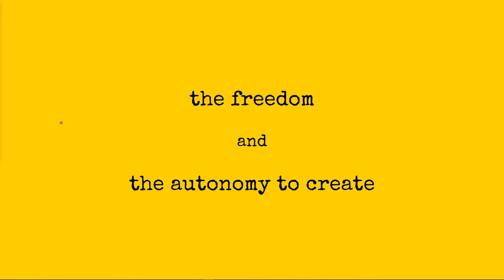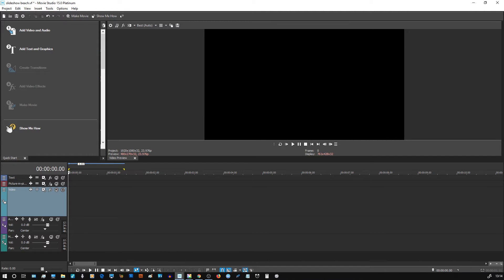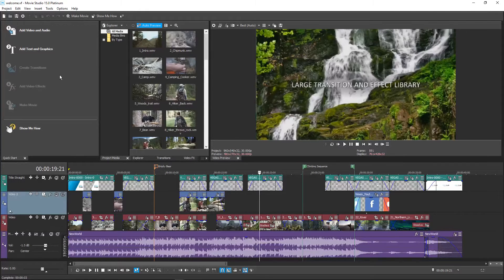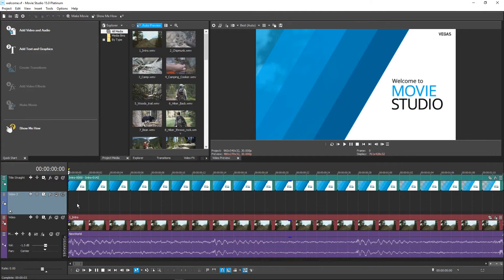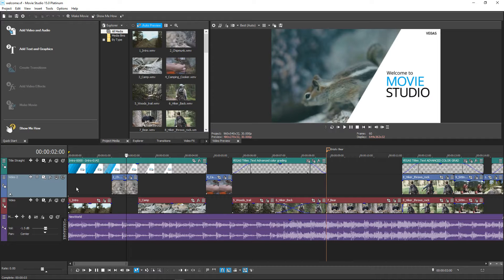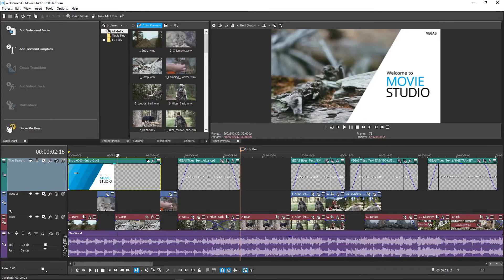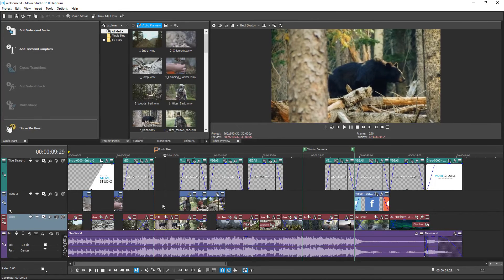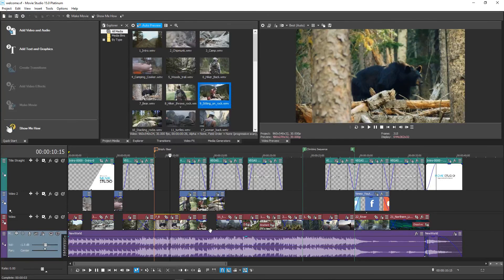Part 2 Vegas Desktop Video Editing The Freedom and Autonomy to Create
Vegas Demo - Part 02 is a look at a few of the features in Vegas Studio Platinum 15. Let's learn what Vegas looks like in terms of the multi layer timeline. These ideas are for the beginner with a few philosophical ideas thrown in.

If you follow this channel and my work, you may know I use PowerDirector on Android am awful lot - yet desktop video editing has it's place.

My Common Video Editing Tasks are:
- Add video clips, images, audio & text
- Combine clips & cut up clips
- Add extra layers on top of each other
- Ungroup to shift audio from a video clip
- Zoom in to see frame by frame
- Crop a clip, add keyframe animation
- Much lesser for me
- Transitions & Effects
and
Analyse other people’s work
- How did they do that & Can I do that if needed?